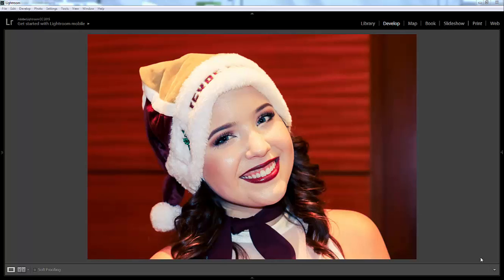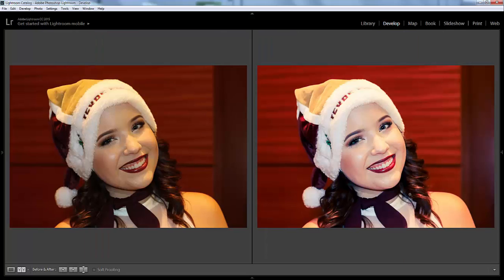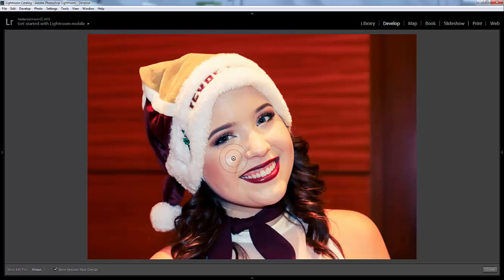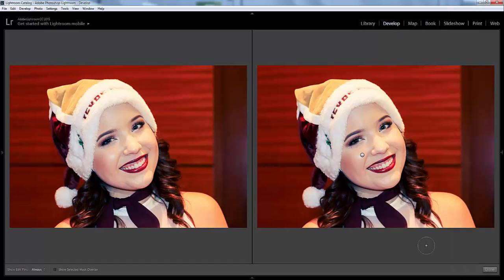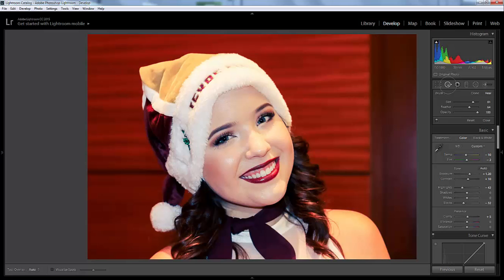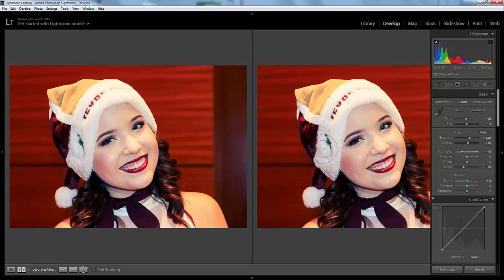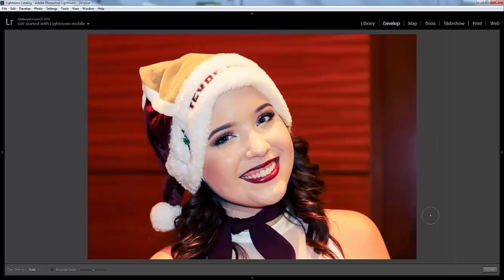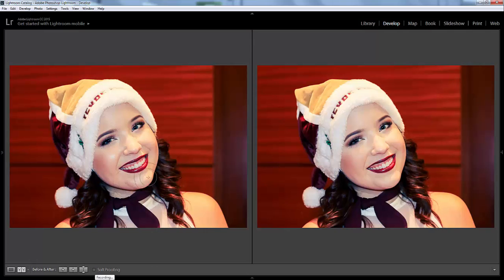How to Reduce Shine on Skin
Learn to use the Perfect Portrait Brushes and Heal Tool to remove sweat and shine on faces in Lightroom.